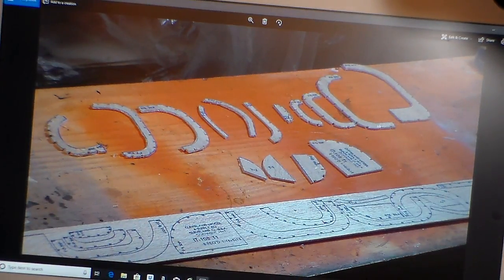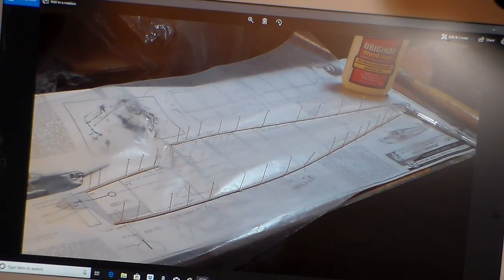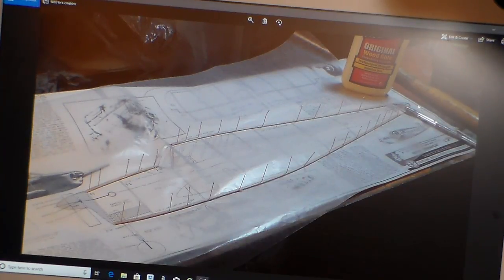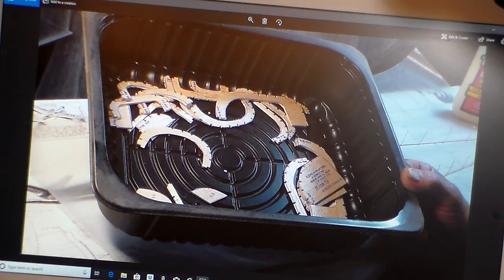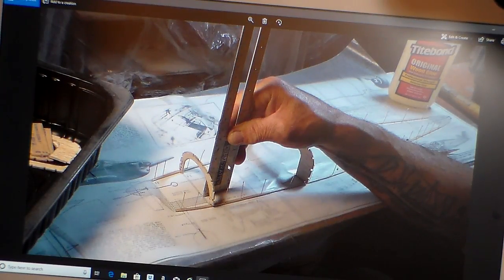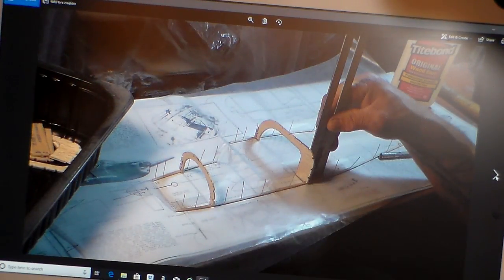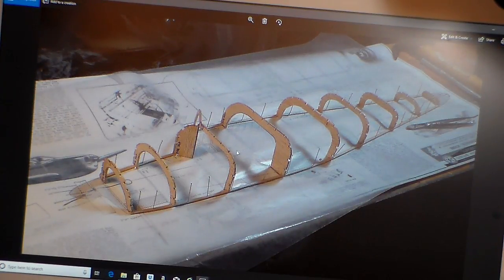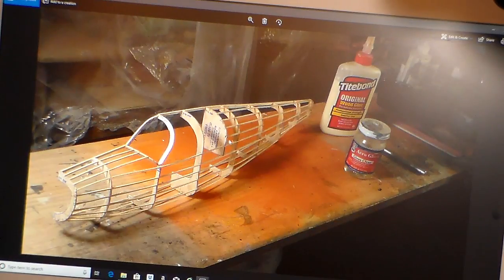1946 CLEVELAND BEECHCRAFT BANANZA Video 2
Ahoy
                  video 2 for my 1946 Cleveland kit of the Beechcraft Bananza, Included are construction still of the build.
Frankie Day